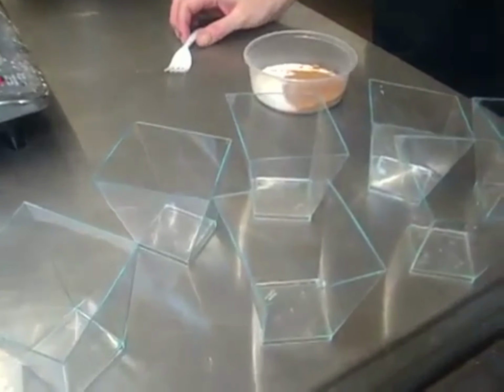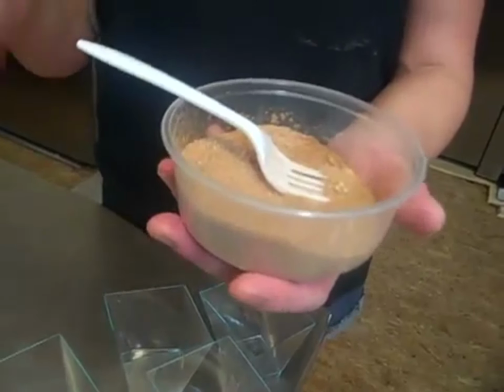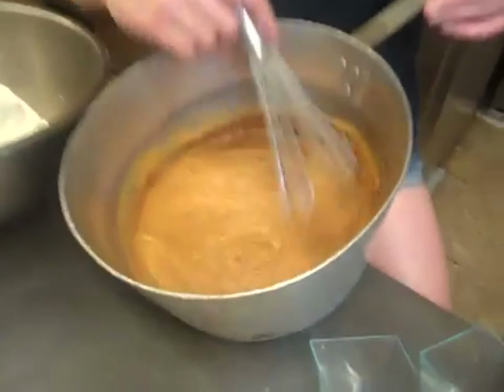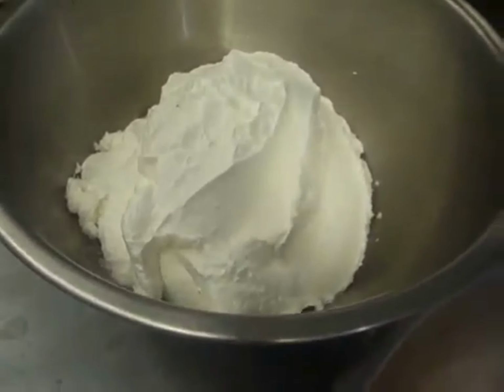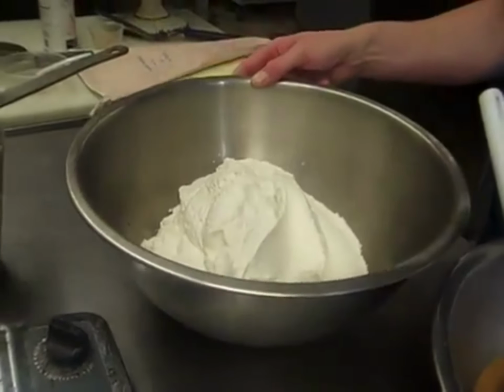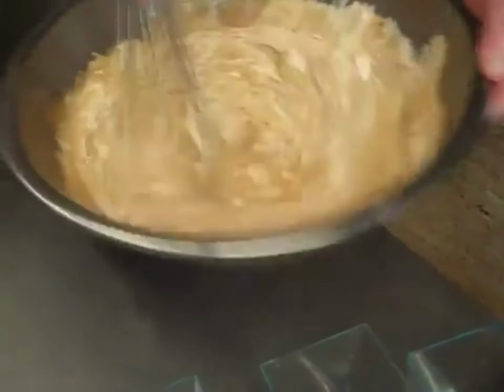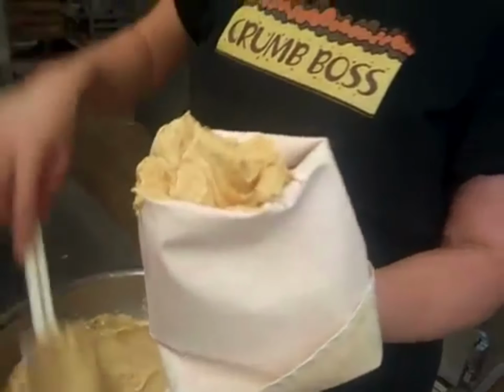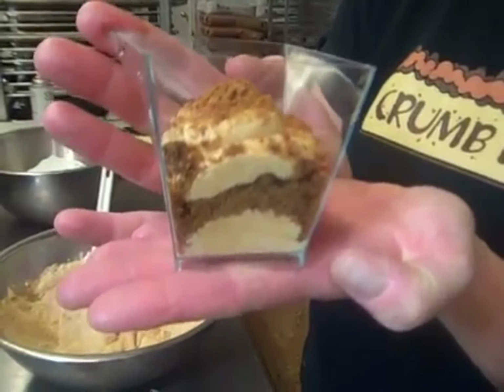How to Easily Make Pumpkin Mousse! Whipped Cream not Buttercream!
If you love Pumpkin spices then your going to really enjoy making some pumpkin mousse!

Welcome to The Brand NEW Crumb boss & Steph The Producer Show. 9 years ago on Youtube Tube Gretchen and Steph created a show called "Crumb Boss" and now they are bringing it back with all the  episodes from the past and new episodes coming up! Also there are no recipes available on any of the older content! You can also head over to our other channels and see what we have been up to:

Hey everybody Vegan Crumb Boss here! Yes it’s true, I am 100% vegan and so are my recipes! But some things never change and that is the fact that MY RECIPES are the BEST!
Have a look at my everyday antics with my Vlog Style videos where you just never know what I’m going to do next!

Hi, Welcome to FUN House TV